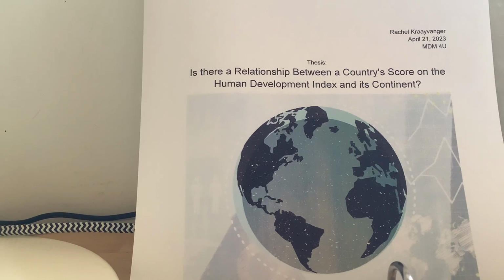MDM4U Final Project Video Presentation